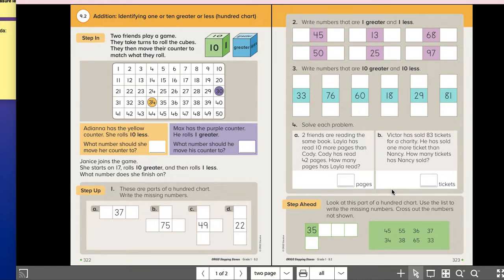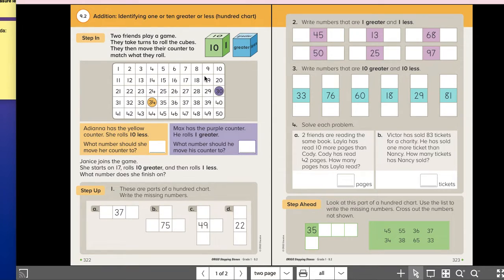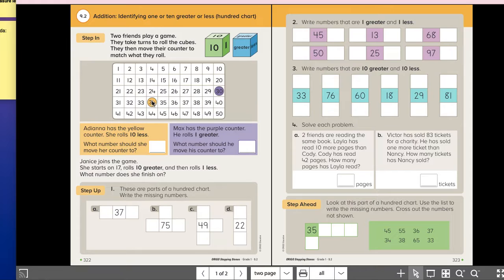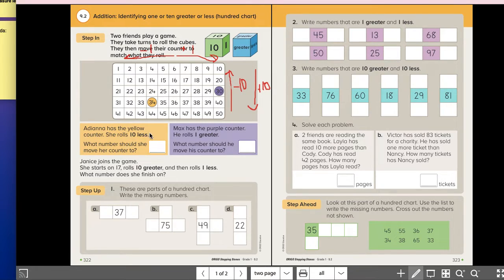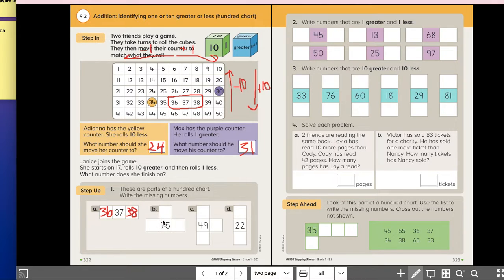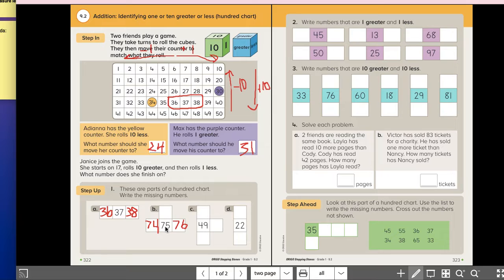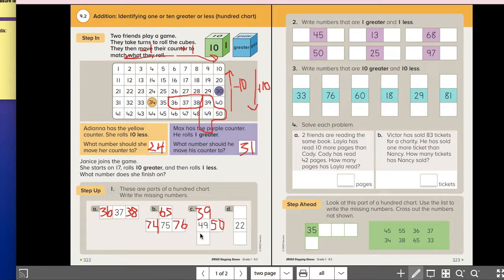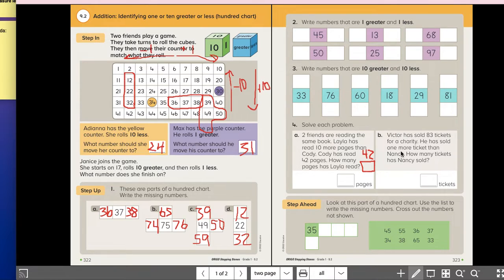Math April 30th 9.2